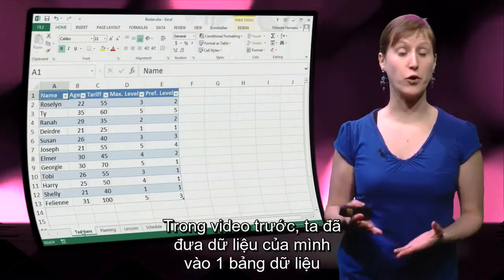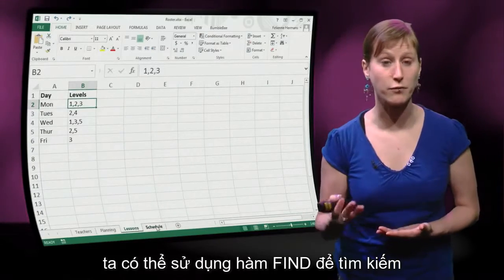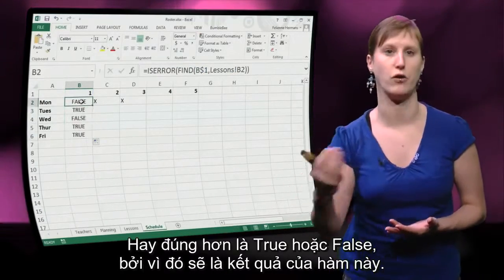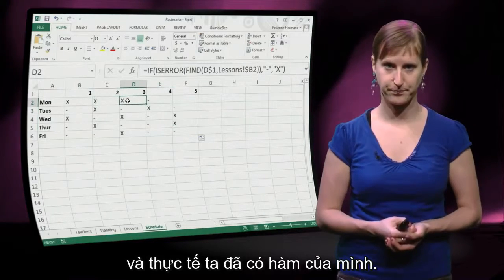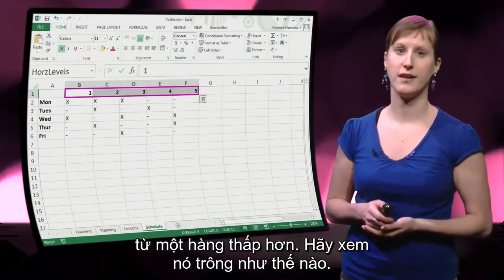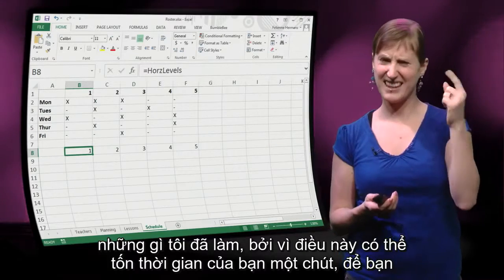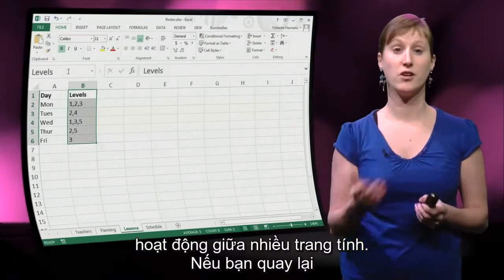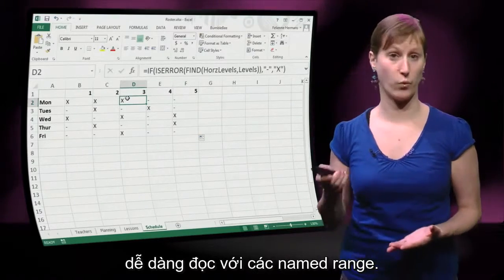Phân tích dữ liệu với Excel, Vietsub bởi kienhoc.vn - TUDelft EX101x - Tuần 4, Phần 4